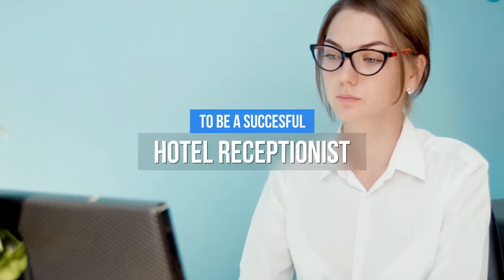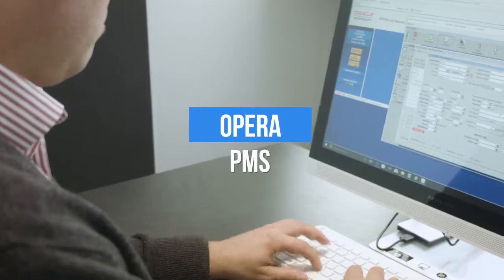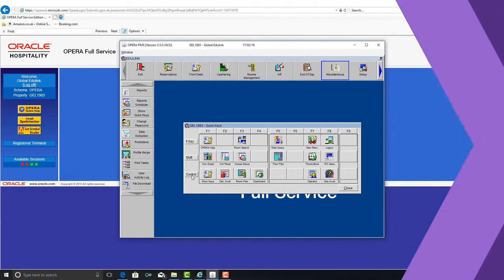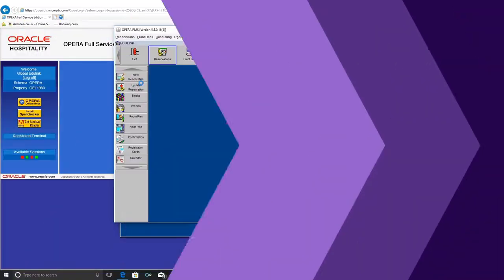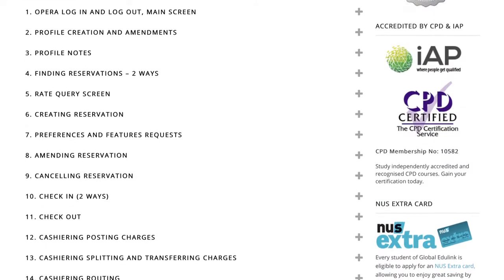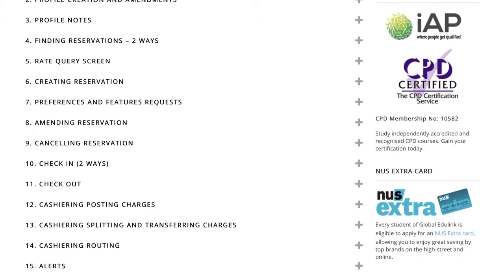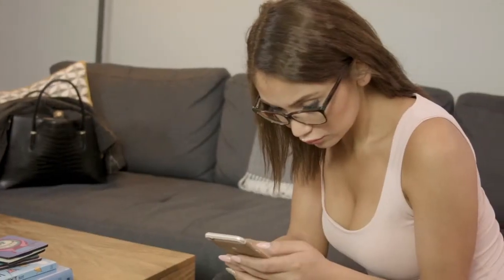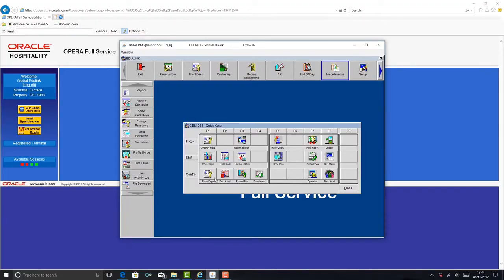Mastering Opera PMS Hotel Software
TRY BEFORE YOU BUY! If you like what you see visit the link below to try 25% of this course for free before you buy.